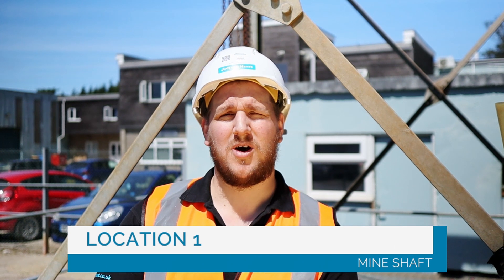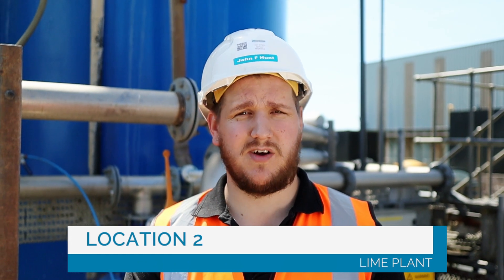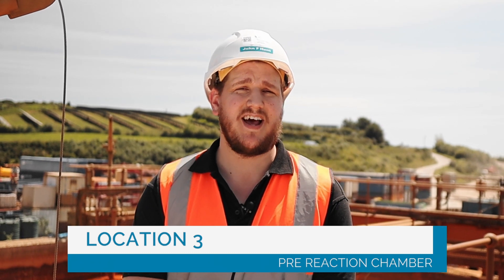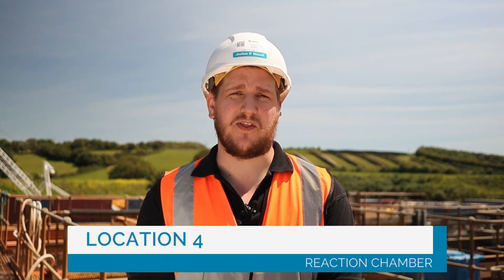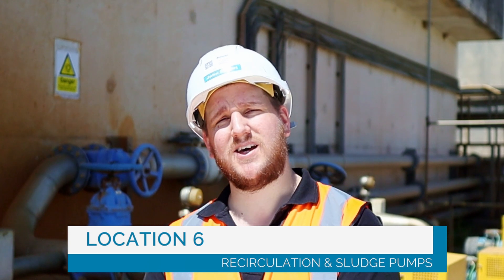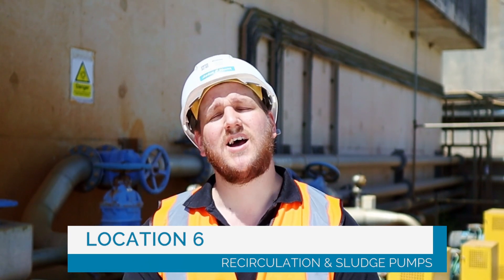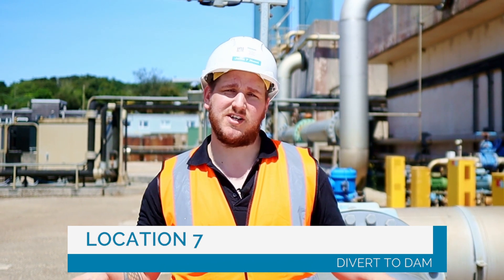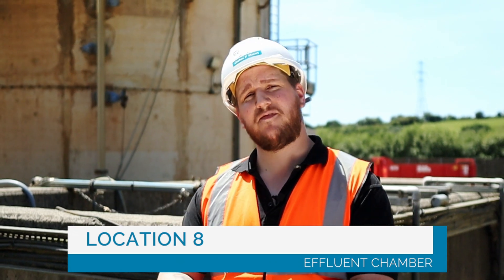Join us on a walk through of the Wheal Jane mine water treatment process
The Wheal Jane mine water treatment scheme treats mine water pumped from below ground using a high density sludge process.

The resultant sludge is pumped to a dam and the treated water is discharged to a stream. In a typical year approximately 6,000,000 m3 of mine water is abstracted, 600 tonnes of metal contaminants (predominantly iron and zinc) are removed and 2,000 tonnes of hydrated lime, 7,000 kg of anionic flocculant and 3,000 MW-h of power are consumed.

In addition to the operating plant, the plant infrastructure includes a workshop, storage facilities and office space.

The Wheal Jane plant was built after a catastrophic release of contaminated water in 1992, a year after the mine was closed and its pumps turned off. A drainage tunnel, or adit, near the surface collapsed and more than 45million litres of acidic mine water poured into the Carnon River and the Fal Estuary. This was the biggest water related pollution incidents in the UK and ranks highly among the world’s largest water pollution events.

The Coal Authority, on behalf of DEFRA and the Environment Agency, awarded the operation and maintenance contract for the Wheal Jane mine water treatment scheme near Truro, Cornwall to John F Hunt Regeneration.

Our contract to operate and maintain works commenced in October 2020, with the contract running to 2025, with an option to extend till 2030.